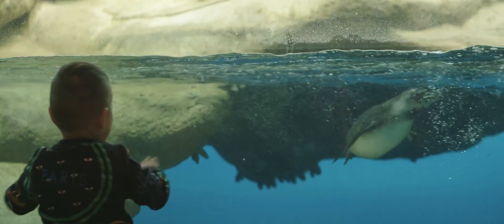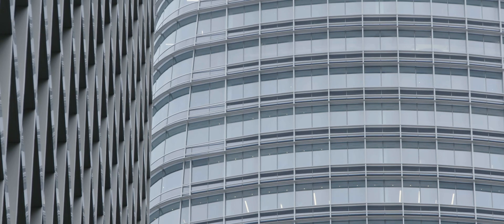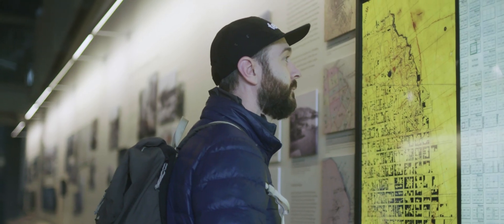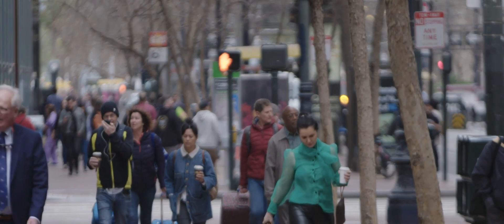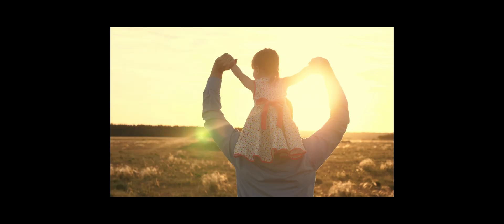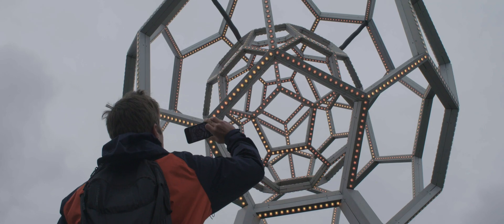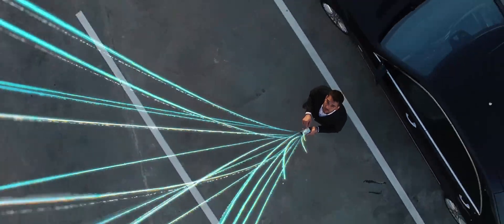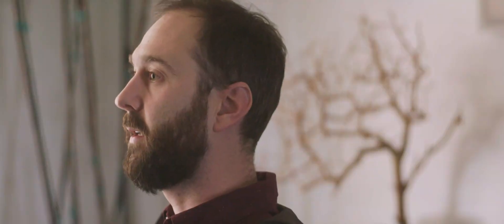Building Web3: Textile and data ownership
Textile’s suite of developer tools — including Powergate, Buckets, and ThreadDB — let developers build meaningful experiences quickly with Web3 protocols, like libp2p, IPFS, and Filecoin. Build unstoppable apps and safe-guard the world's data.